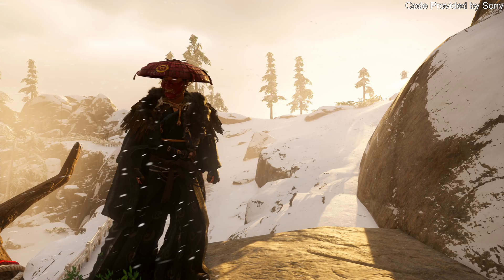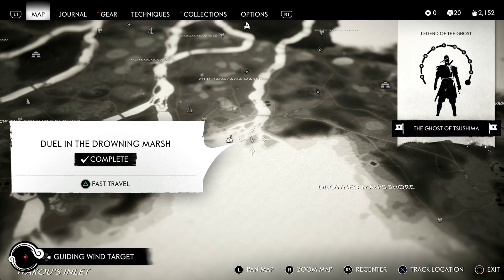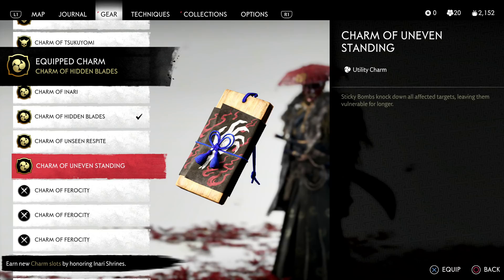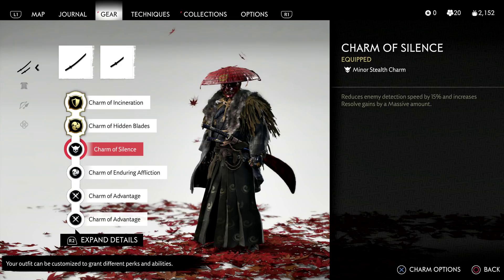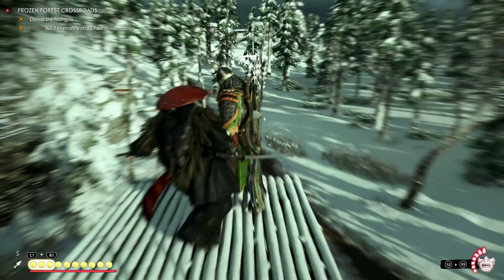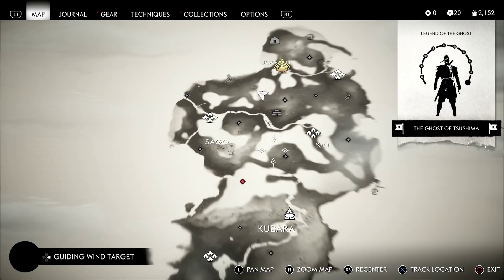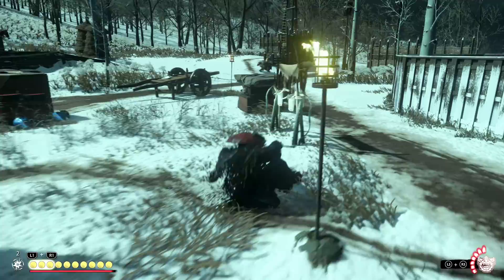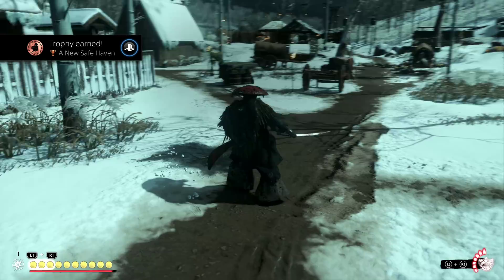Ghost of Tsushima - Master Shinobi Build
Code Provided by Sony Playstation

In the late 13th century, the Mongol empire has laid waste to entire nations along their campaign to conquer the East. Tsushima Island is all that stands between mainland Japan and a massive Mongol invasion fleet led by the ruthless and cunning general, Khotun Khan. As the island burns in the wake of the first wave of the Mongol assault, samurai warrior Jin Sakai stands as one of the last surviving members of his clan.

He is resolved to do whatever it takes, at any cost, to protect his people and reclaim his home. He must set aside the traditions that have shaped him as a warrior to forge a new path, the path of the Ghost, and wage an unconventional war for the freedom of Tsushima.

Venture beyond the battlefield to experience feudal Japan like never before. In this open-world action adventure, you’ll roam vast countrysides and expansive terrain to encounter rich characters, discover ancient landmarks, and uncover the hidden beauty of Tsushima.

Explore meticulously-crafted regions showcasing diversity of life on the sprawling island—from billowing fields and tranquil shrines to ancient forests, villages and stark mountainscapes. Find peace in the quiet moments of natural harmony and solace in the moments you’ll share with the people you help along the way.

Jin was raised and trained in the ways of the samurai. When the Mongols handily defeat the samurai forces, Jin’s world is shattered. He is faced with the most difficult decision of his life: honor the tradition and customs of his samurai upbringing and maintain a fight he cannot win, or deviate from his samurai path to protect the island and its people by any means necessary.

In his quest to reclaim Tsushima, Jin must seek the guidance and support of old friends and new unlikely allies. He must break away from tradition, become a new kind of warrior, and protect what’s left of his home at all costs.

The Mongol enemy is unpredictable and formidable in warfare and weaponry. Get the upper hand by adapting Jin’s skills and learning new tactics to defend the island and protect the people of Tsushima.

Challenge opponents head-on in close quarters with your katana for a unique immersive samurai combat experience. Master the bow to eliminate distant threats with lethal precision. Develop stealth and deception tactics to disorient and ambush enemies with surprise attacks.

An adaptive landscape and organic approach to combat makes Tsushima the perfect playground for mixing and matching skills, weapons, and tactics to find the perfect combat blend for your play style. As Jin’s story unfolds, versatility and creativity will become your greatest weapons.

All recordings and streams are done using Streamlabs OBS, an Elgato HD60 Pro, Logitech Pro X Headset, and a Samson G-Track Pro Mic.